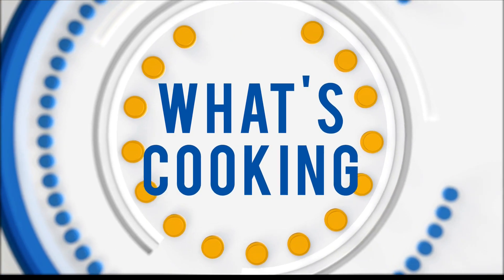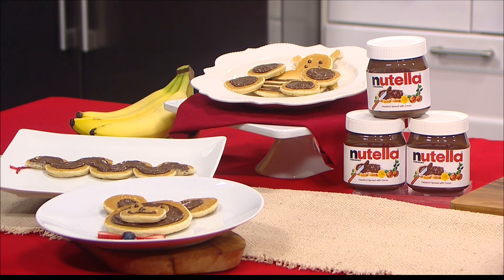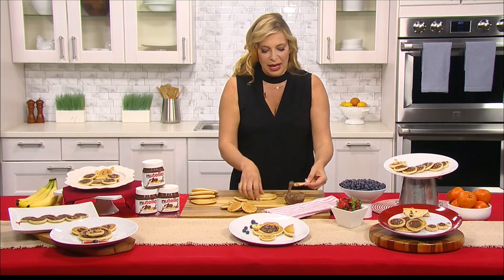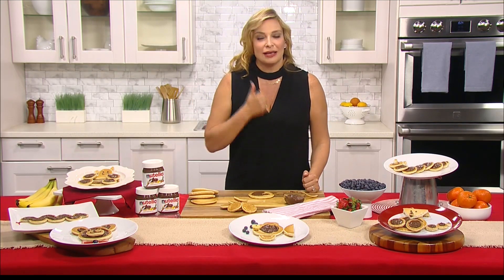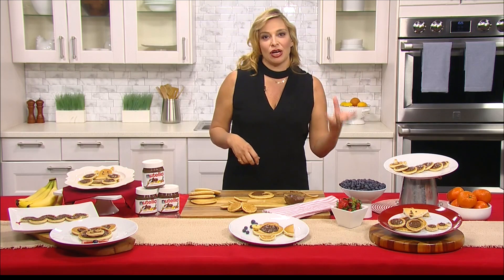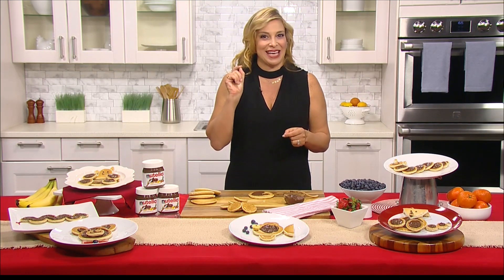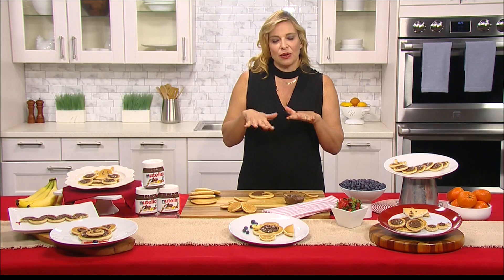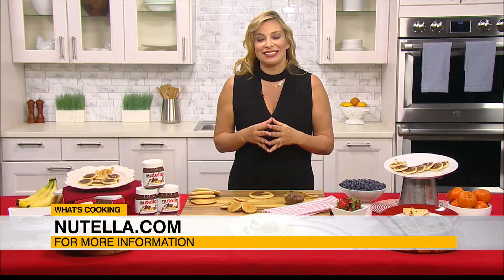A Special Twist to Pancakes